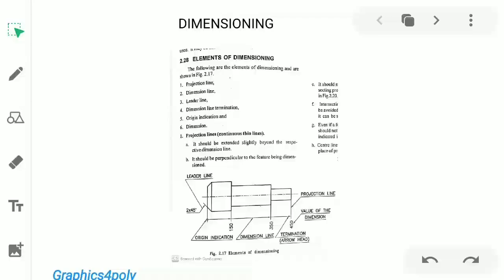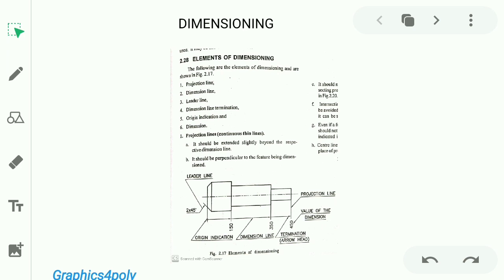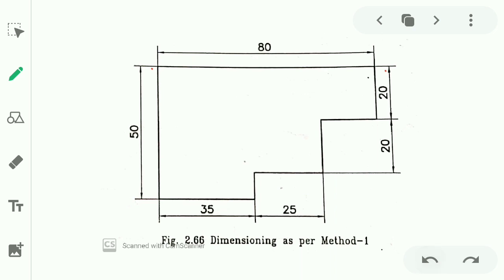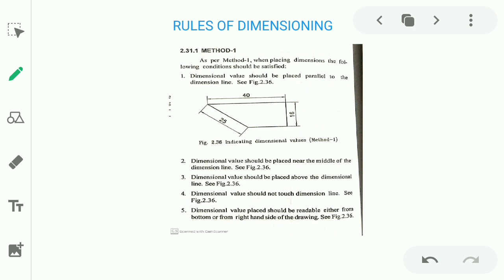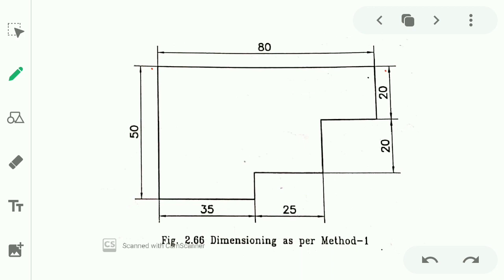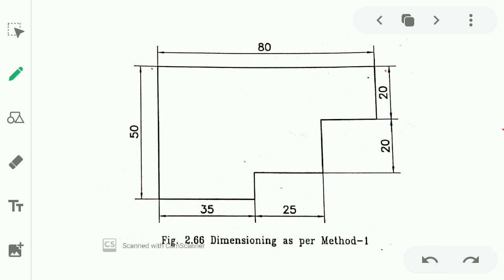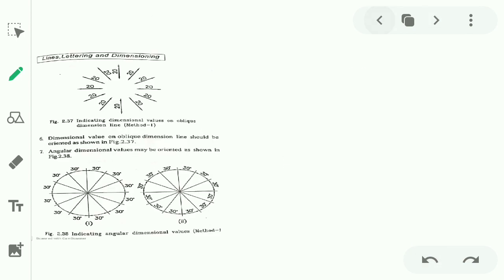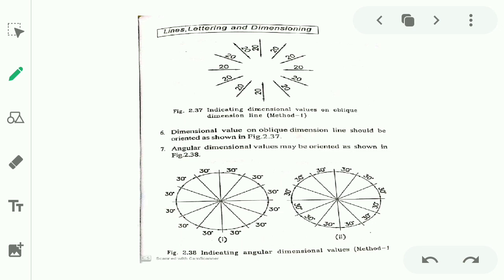RULES OF DIMENSIONING _ PART 1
ENGINEERING GRAPHICS _Rules of dimensioning , PART 1.

For better experience increase video speed.

For more study materials and helps